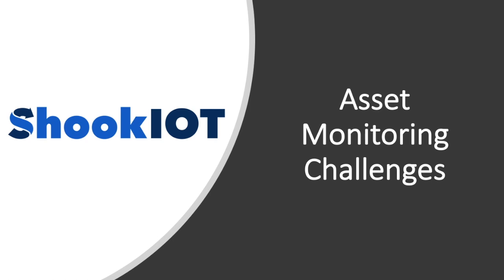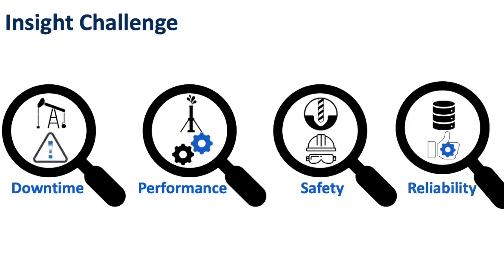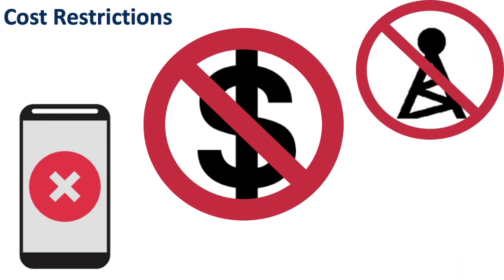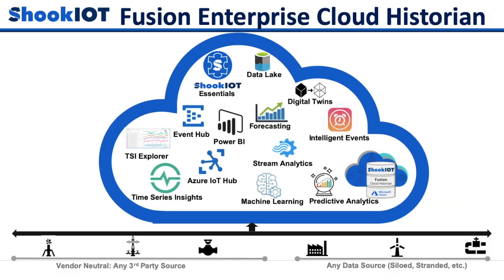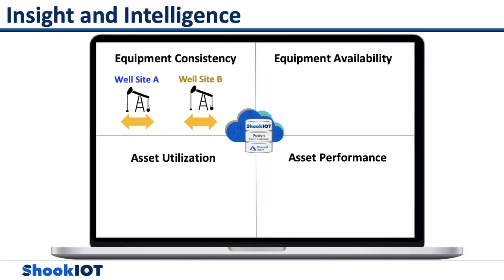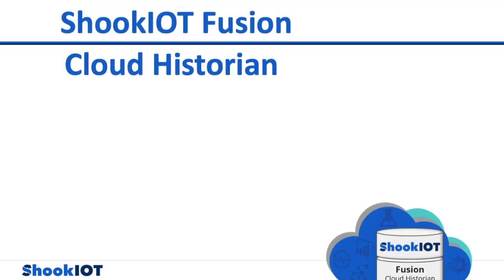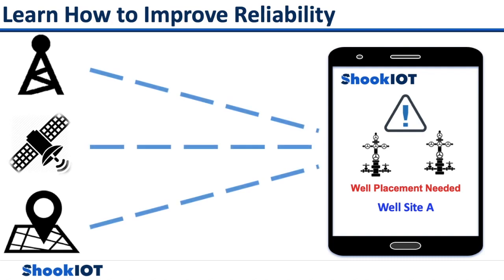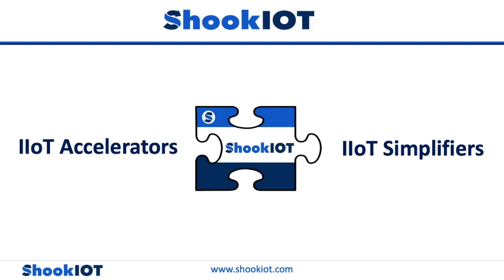Asset Monitoring - Oil & Gas Use Case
Today, many oil and gas companies want more insight and intelligence into their assets and equipment. Learn how ShookIOT Fusion Cloud Historian can help your business in monitoring your assets efficiently in order to achieve improve product yield, energy efficiency, unit/facility downtime, and constraints/limitations.

ShookIOT Fusion™ is a massively scalable and robust historian designed using native cloud technology. Easily integrate with your existing Azure infrastructure to seamlessly collect data from a single site or across your enterprise in minutes, not days. Compare, collaborate, coordinate and share. Reduce problem solving time and focus on high ROI activities.

Find out how we can help you achieve Operational Excellence by visiting us